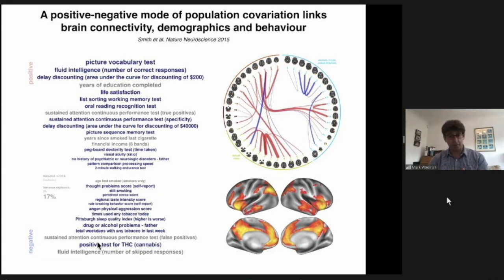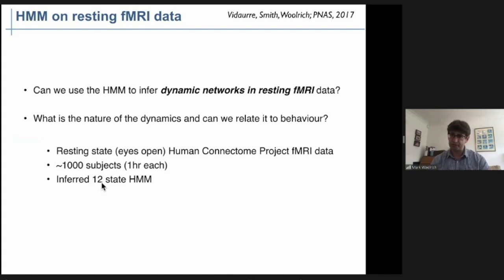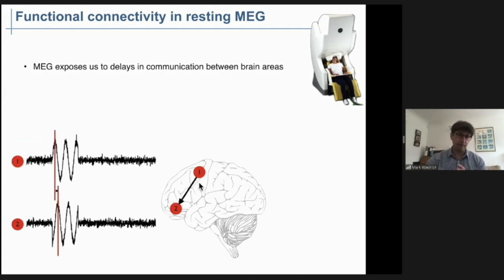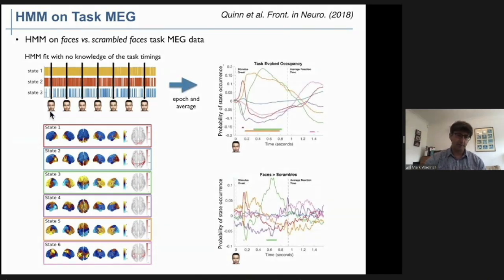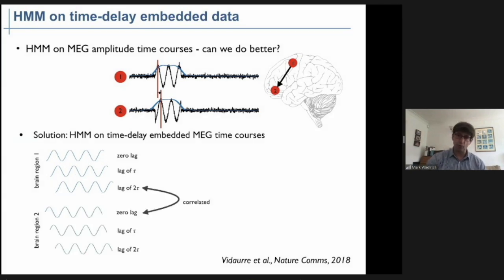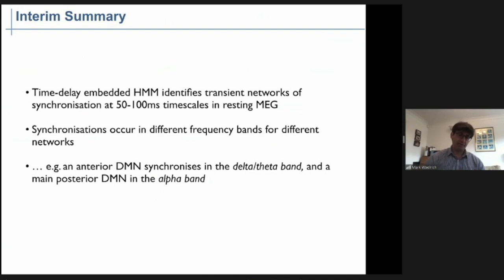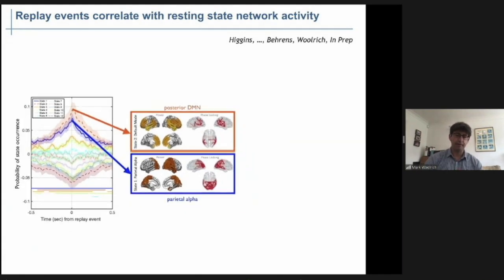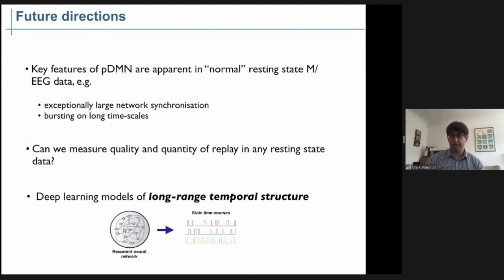OHBM 2020 | Keynote | Mark Woolrich | Mapping Fast Transient Brain Network Dynamics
OHBM 2020 Keynote
Title: Mapping Fast Transient Brain Network Dynamics
Speaker: Mark Woolrich